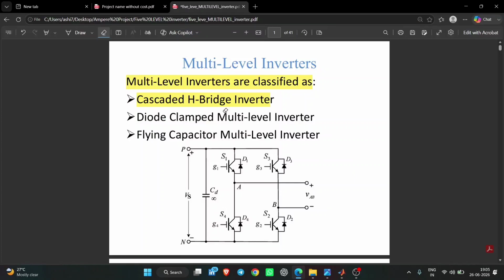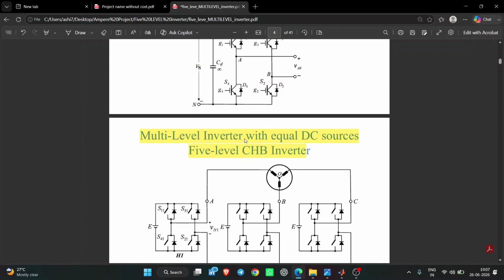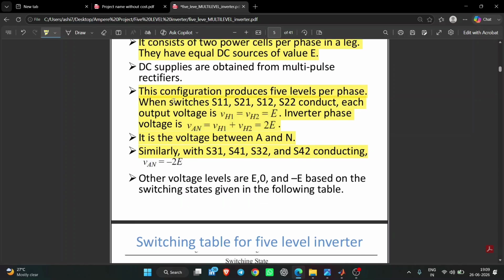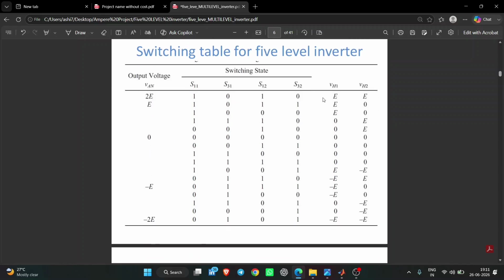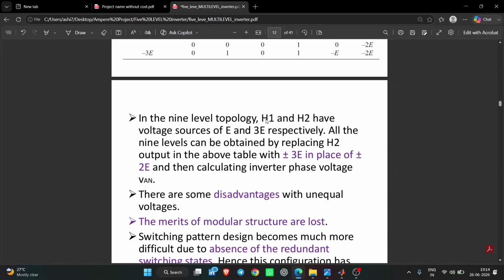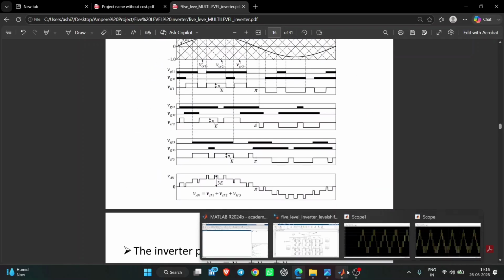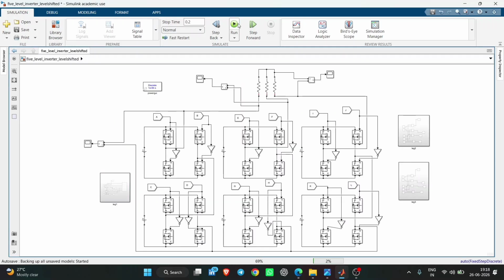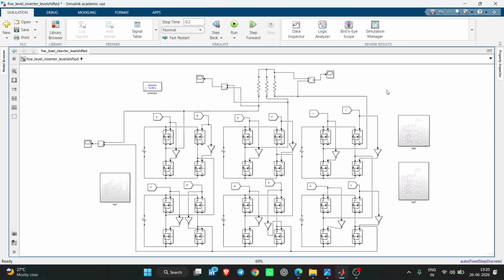5 Level Inverter MATLAB Simulation | Multilevel Inverter MATLAB Simulation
Multilevel Inverter Power Electronics | 5 level cascaded h bridge multilevel inverter | 5 level inverter simulink model | multilevel inverter simulink | 5 level multilevel inverter simulink | cascaded h bridge 5 level inverter

MATLAB/Simulink Projects are available for Diploma, B.Tech, and M.Tech students in the
Electrical Engineering domain.

Project Packages Starting from Just ₹299/- Only

What You Will Get:
✅Simulink Model File (.slx)
✅Synopsis Report (PDF/Word) – 5 to 10 Pages
✅PowerPoint Presentation (PPT) – 5 to 10 Slides
✅Block Diagram
✅Project Documentation
✅Explanation Video (+₹100/-)

Project Areas:
• Power Electronics
• Motor Drives
• Electric Drives
• Electric Vehicles (EV)
• Battery Management Systems (BMS)
• DC-DC Converters
• Inverters
• Control Systems
• Power System Applications
• Rectifiers

⚠Note:
• Prices may vary depending on project complexity.
• Customized MATLAB/Simulink projects can be developed as per your requirements.
• For custom projects or modifications, please DM us.

more MATLAB/Simulink tutorials, project demonstrations, and Electrical Engineering content.